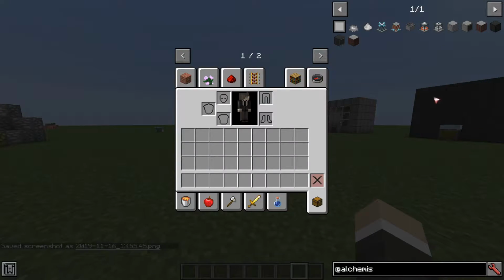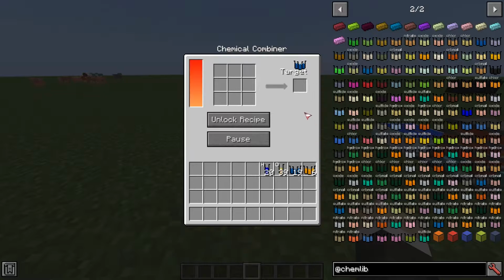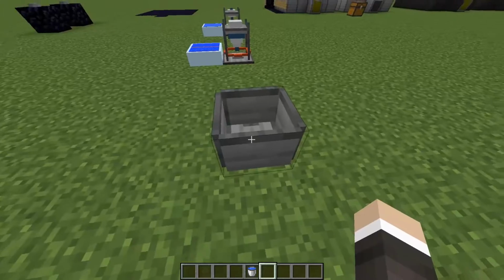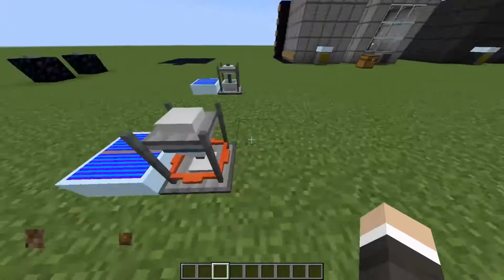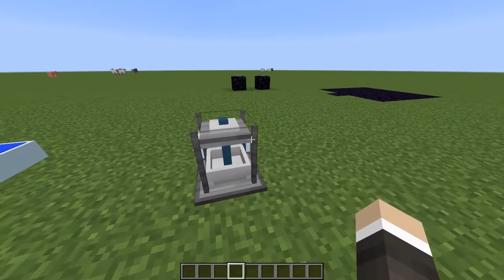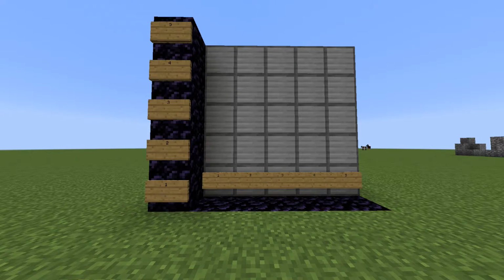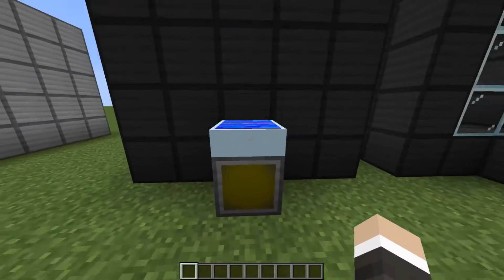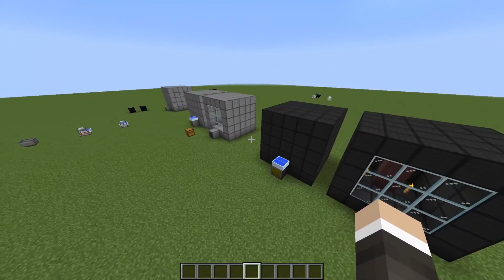Alchemistry 1.14.4 Mod Tutorial (Mod by Al132) Minecraft Mod Tutorial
This a mod for 1.14.4 (and 1.12.2) called Alchemistry, It is made by Al132 (links below)

Al132 (Mod developer)
My Links:
non-existant